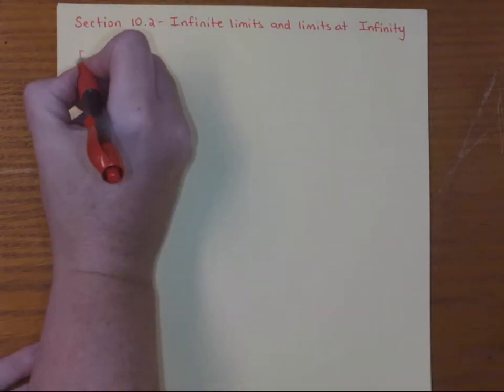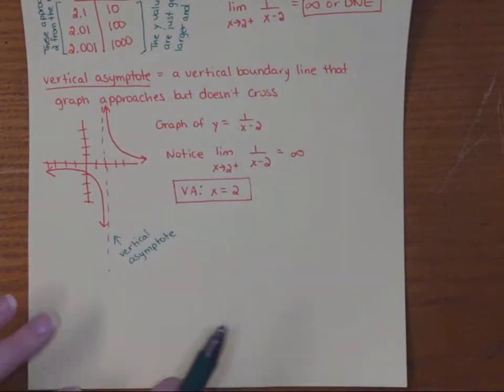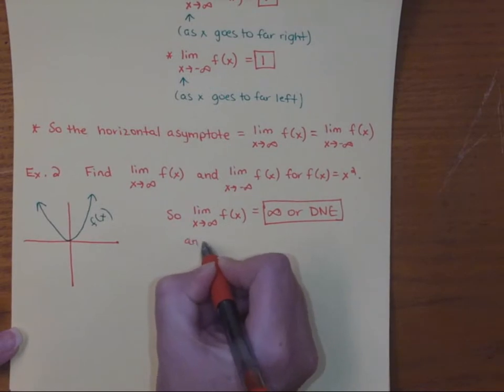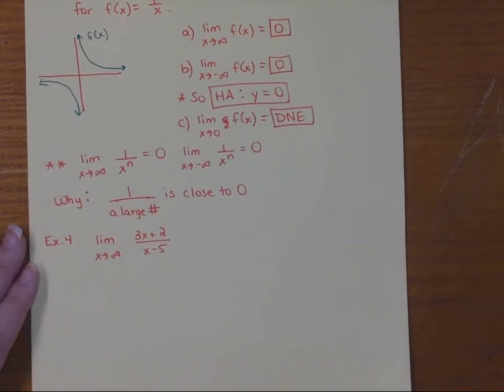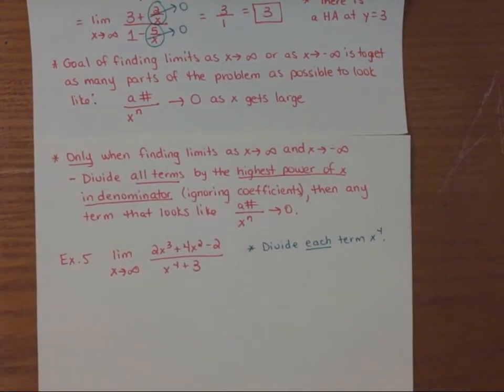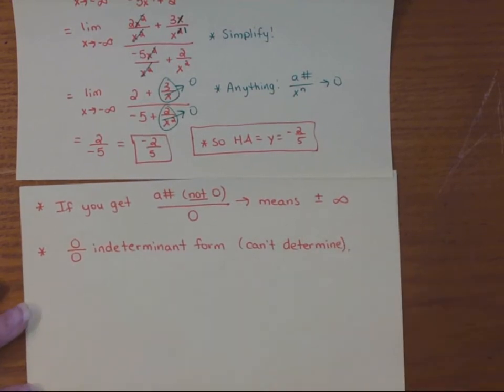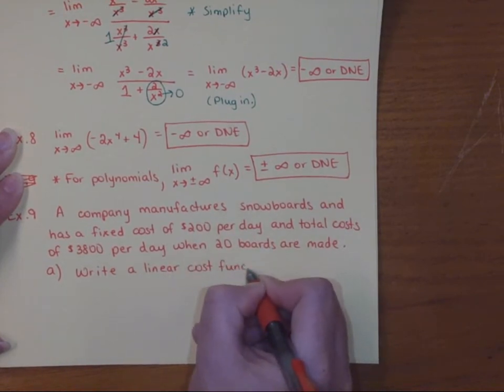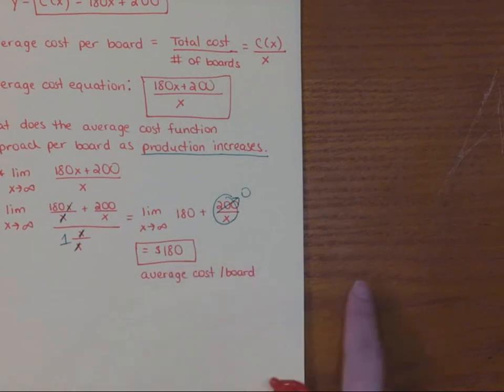Section 10.2 Infinite Limits